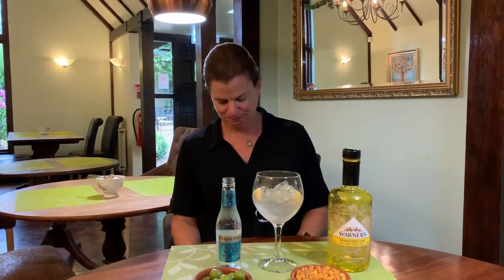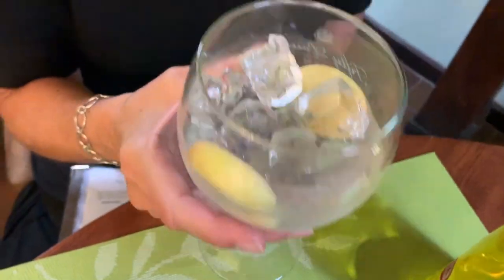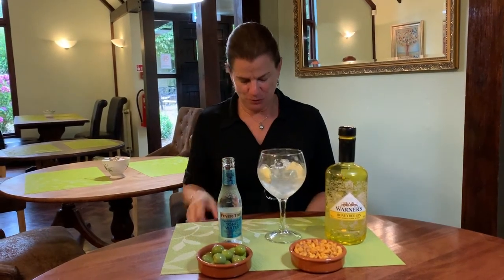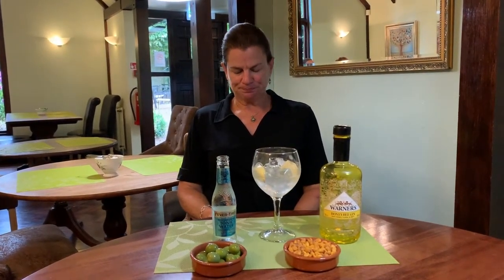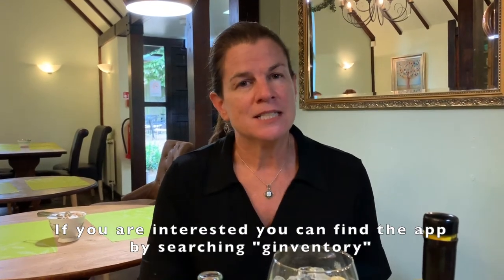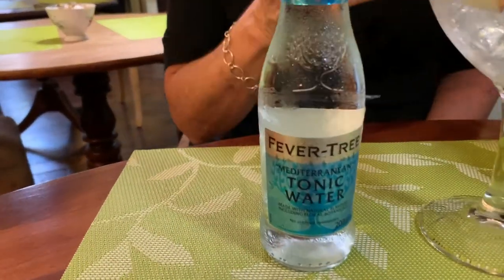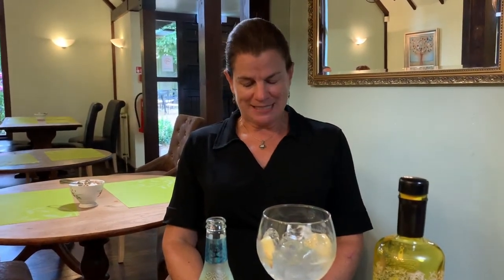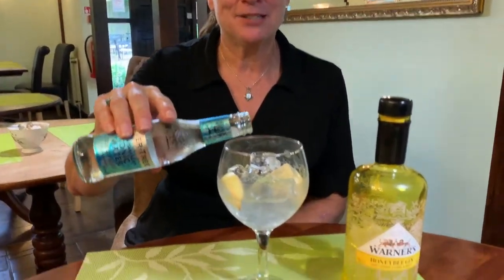Warner's Honeybee Gin Review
Warner's Honeybee Review
My forty sixth gin to review is Warner's Honeybee. It was served with Mediterranean tonic water and garnished with apple. After giving it a try I DO RECOMMEND this gin. It was a nice sweet floral gin. I also recommend YOU try and see what YOU think. Cheers!

Thanks to the Ginventory app for the help pairing this gin.

More on this gin from the menu: Warner's Honeybee is a floral gin; zesty and infused with honey fir a luscious sweet finish. "Floral" gins are described as “light and delicate with fragrant sweetness".

My background: I worked at the Thatched Cottage Hotel in Brockenhurst, England during the summer of 2019 and they have a gin bar with over 150 gins. I thought it would be a nice summer project to try as many as I could during my stay :-)